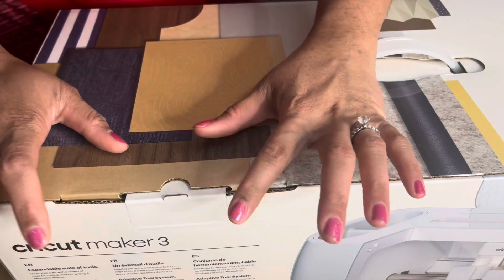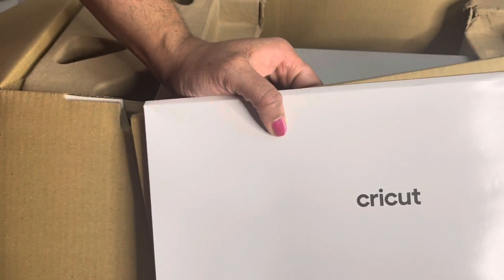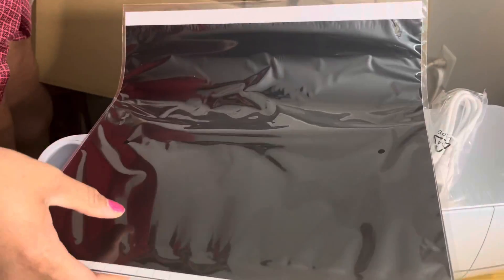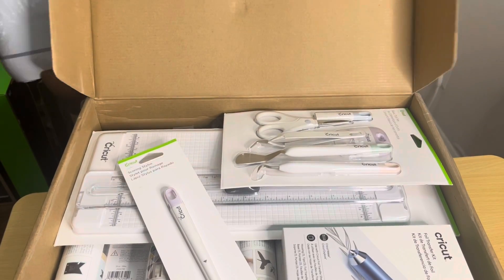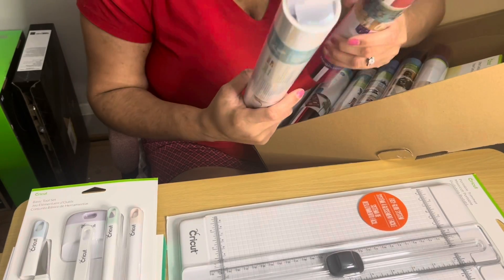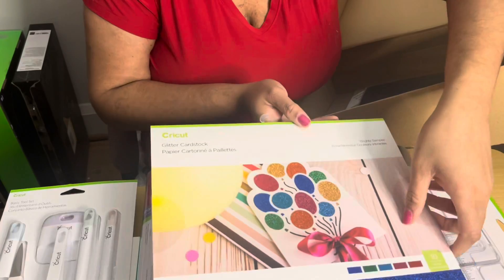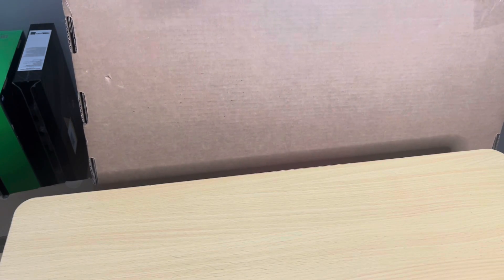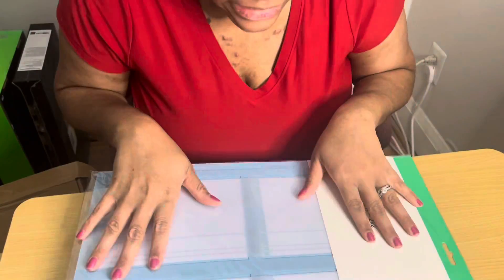Unboxing Christmas Gift: Cricut Maker 3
Finally had a chance to open the Cricut Maker 3 my husband brought me!! I can’t wait to do more “Making Mondays”